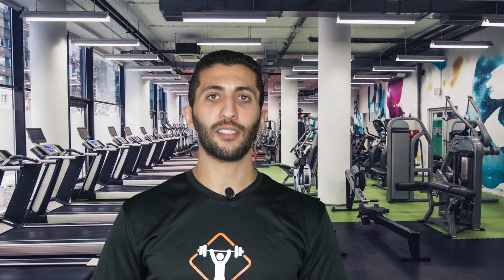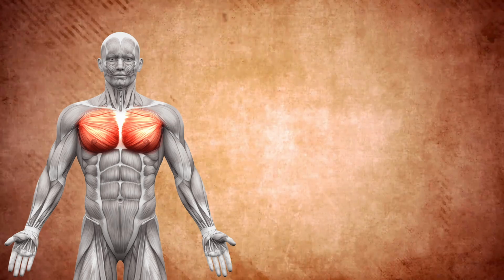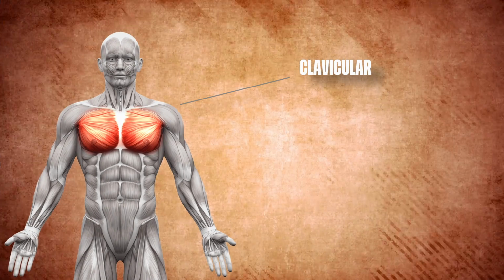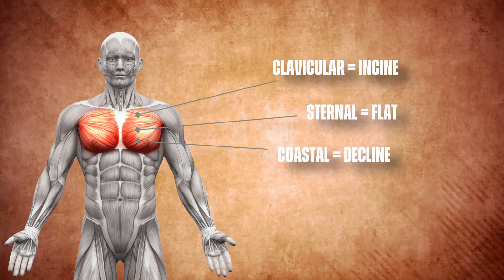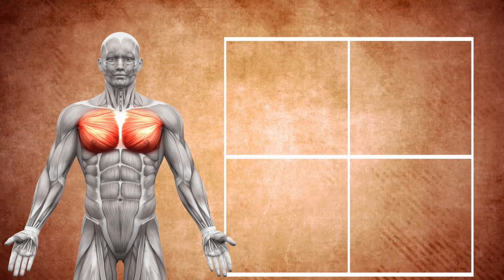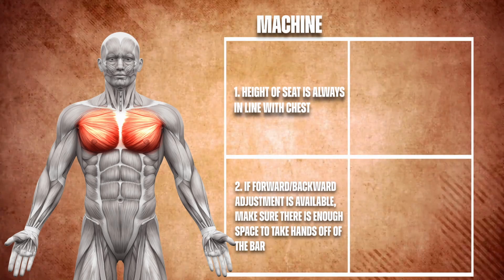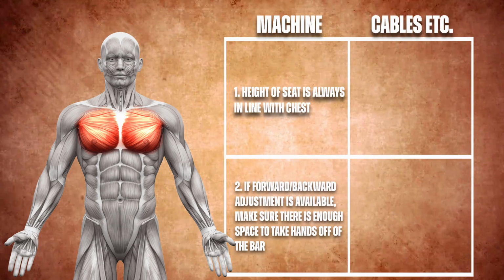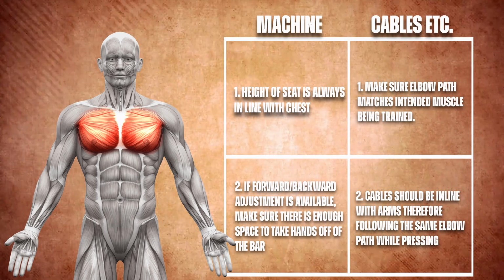The SMARTEST Way to Train Your Chest for MAXIMUM Growth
In this video I'm discussing the best way to train the chest muscle to maximize size and strength! The lower, middle, and upper chest all require SPECIFIC training to grow effectively. It's NOT a one size fits all solution!

Get Your Free Copy Of "THE NUTRITION MANUAL" Your thought Free Approach To Designing Your Perfect Diet